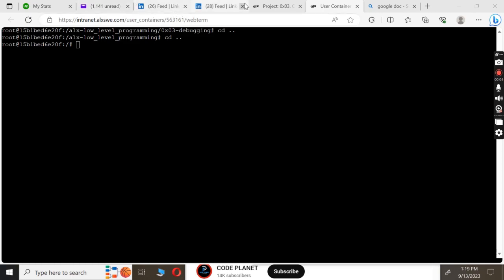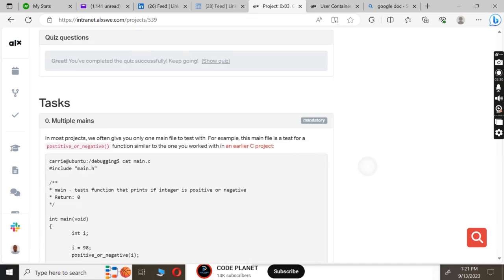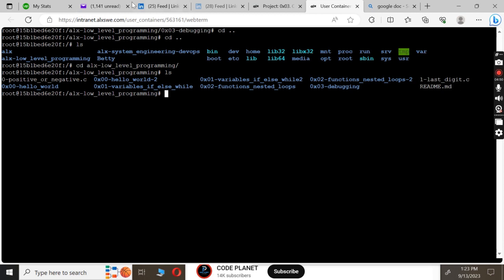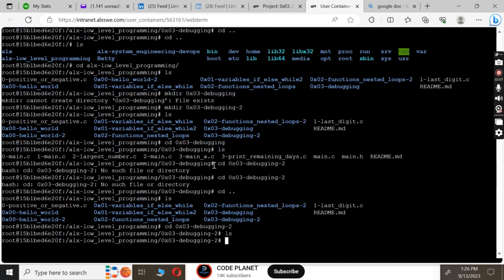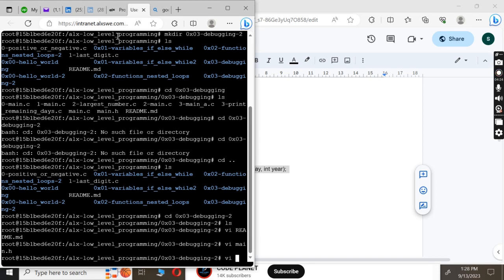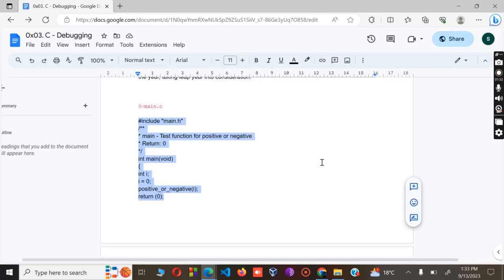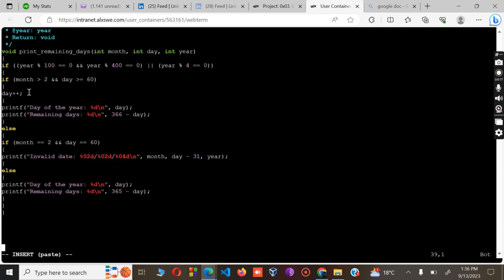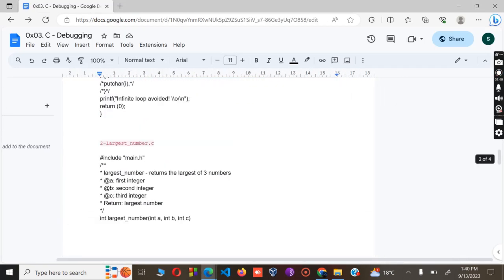0x03 C Debugging 200% Complete Step by Step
0x03 C Debugging 200% Complete Step by Step

One Love!!!💯